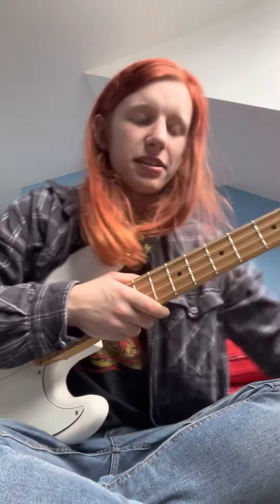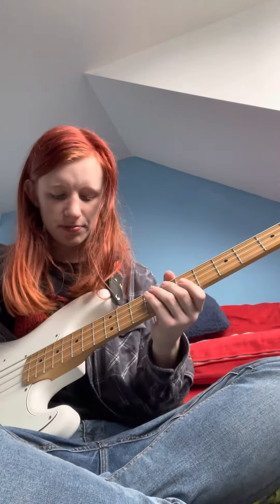Distorting bass guitar with a ukulele.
Basically the science here is that every frequency (note) causes other vibrations to occur. These harmonics are the basis for how we divide the octave in music and helps us tune our instruments to the right pitches. When a string is tuned it has a resonant frequency due to its shape, mass, density and size leading to certain vibrations triggering sound out of the strings.
 Here, a note is being sounded on my bass then sent to my amplifier which sends out the vibration into the path of the ukulele. The ukulele then responds to the transients and sounds a note if the resonant frequencies match the frequencies of the note. Different levels of volume will come out of the ukulele depending on the note plucked on the bass; for example (for C standard soprano ukulele): the note C will cause the most sound with the notes: D, E, F, G, A and B giving off lesser amounts of volume and the accidentals giving out non or very little.
 This limits the audio effect to the key of C Major and is one of the reasons why it is not used commonly; it’s inflexible. Some instruments, like the sitar, encourage this ringing through design which is really its only common use. Most choose to use feedback since it allows any note to be played without timbre shifts but the effect, here, is fun to mess around with.